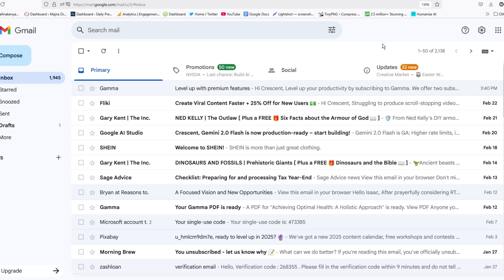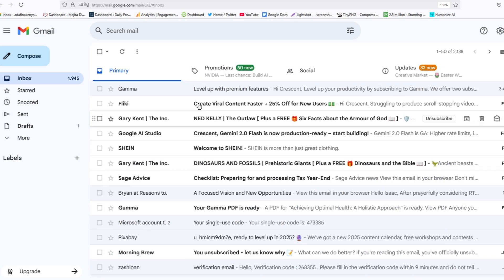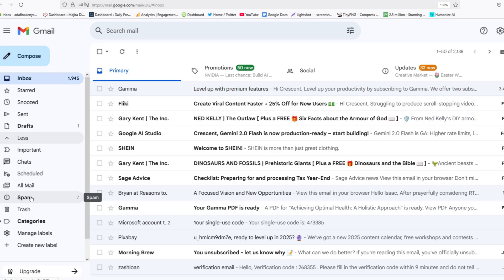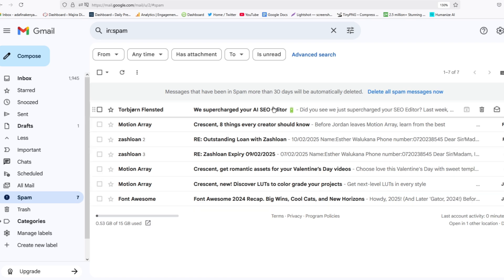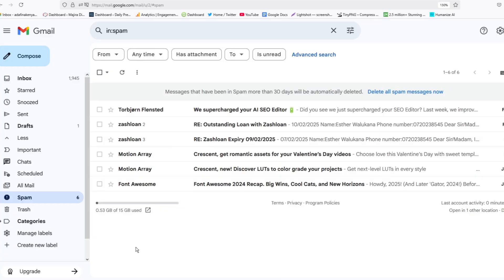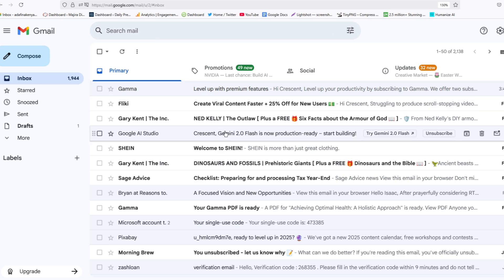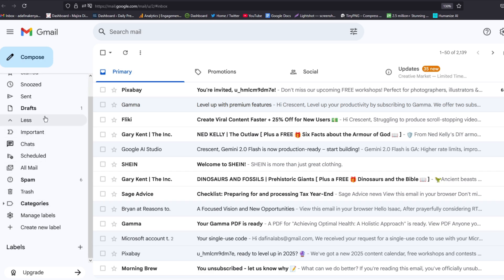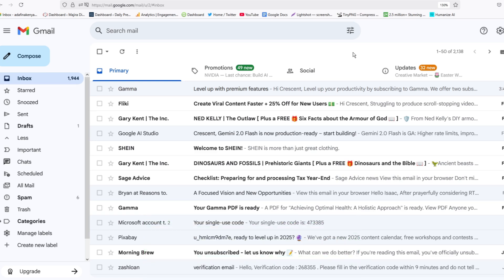How To Find Hidden Emails In Gmail Account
Are some of your emails missing or hidden in Gmail? In this tutorial, I’ll show you how to locate hidden, archived, or filtered emails that might not be appearing in your inbox.

🔹 What You’ll Learn:
✅ How to check Gmail’s hidden folders (Spam, Archive, Promotions, etc.)
✅ How to search for specific emails using advanced filters
✅ How to adjust Gmail settings to prevent emails from getting lost

Never lose an important email again! Follow these simple steps to find hidden messages in your Gmail inbox.